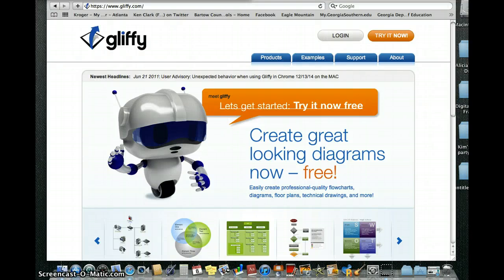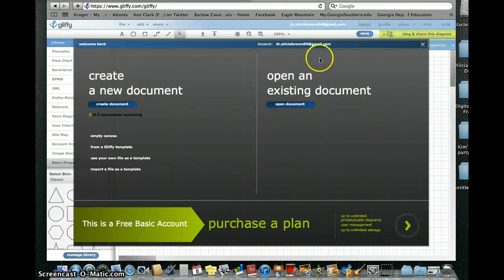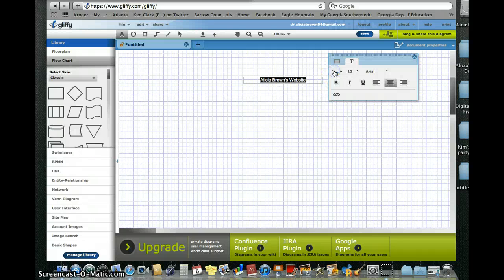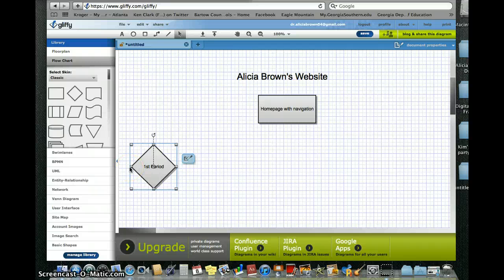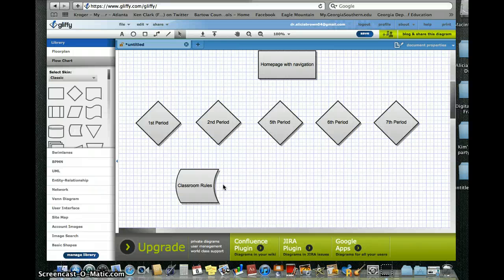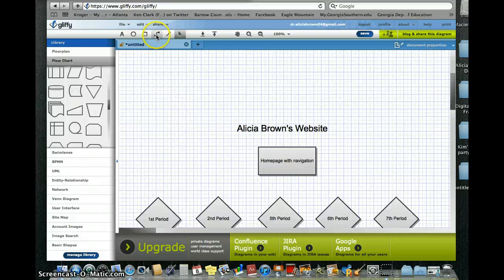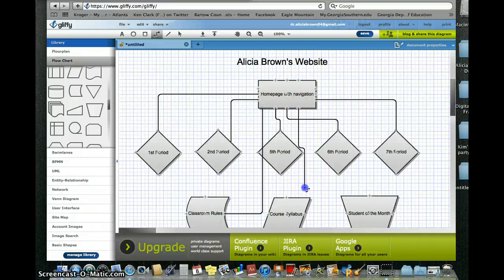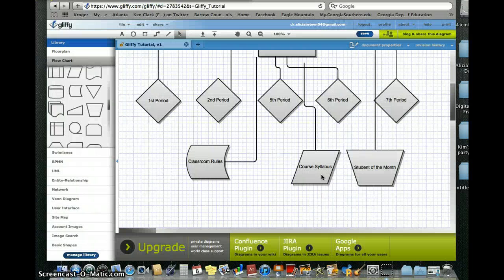Alicia Brown's Screencast on Gliffy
Gliffy Tutorial